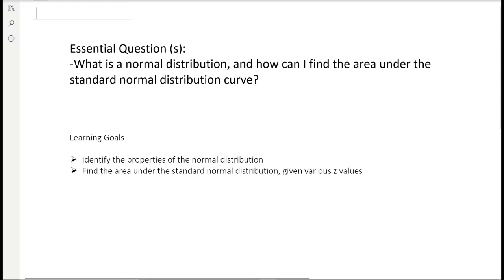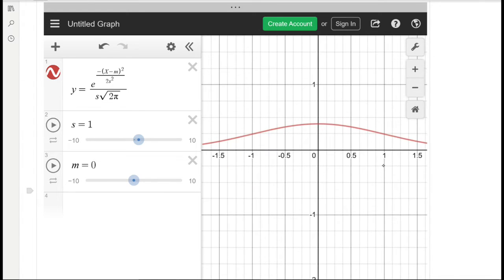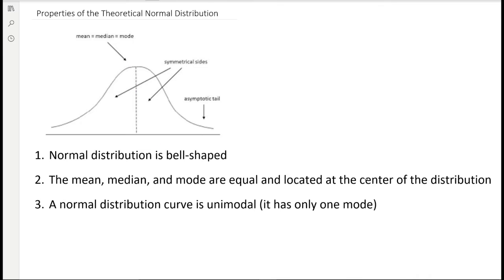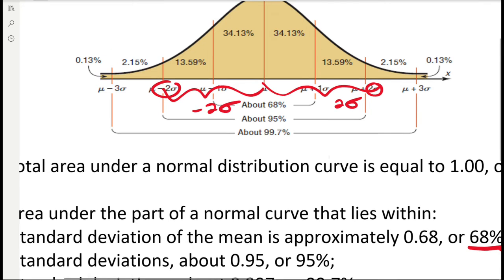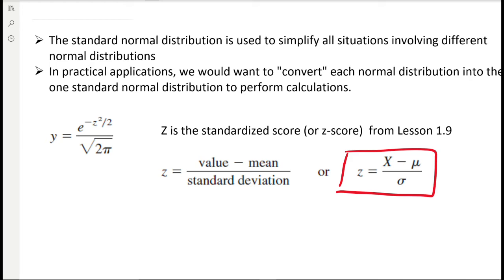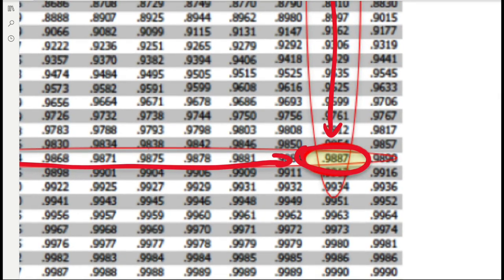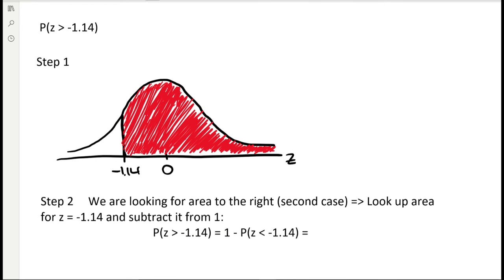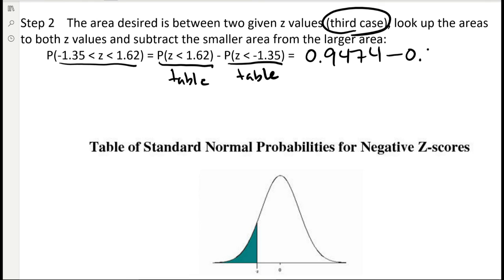Probability & Statistcs Lesson 6.1: The Normal Distribution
This is a video which covers the properties of the normal distribution, its equation, and how to find areas under the normal distribution table by using the standard normal distribution z table.